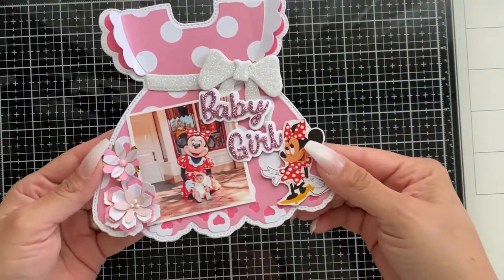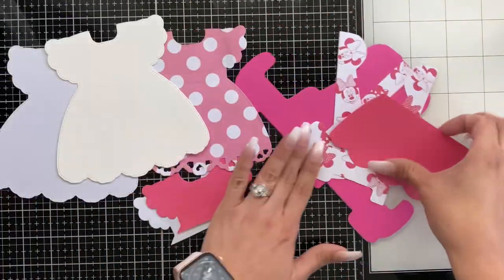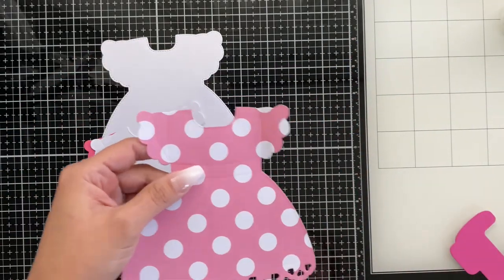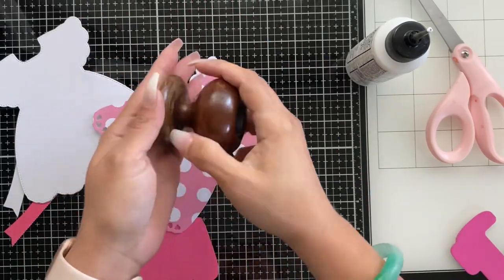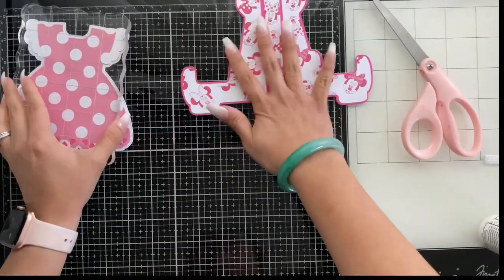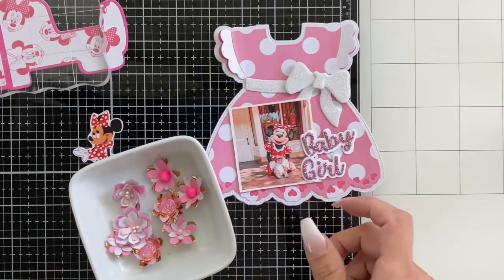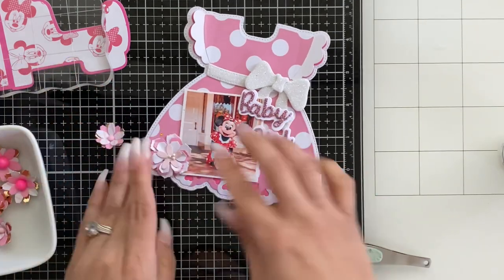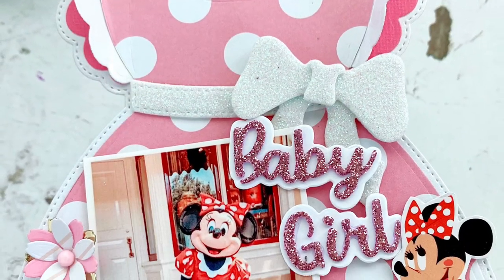Minnie Dress Photo Display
I created a cute photo display featuring my niece and her favorite mouse!

ScrapDiva products used on this project:
* baby girl, mini album
* Baby words, number one
* Card stand
* Sakura flower
* Edge flower

Code: VERONICA